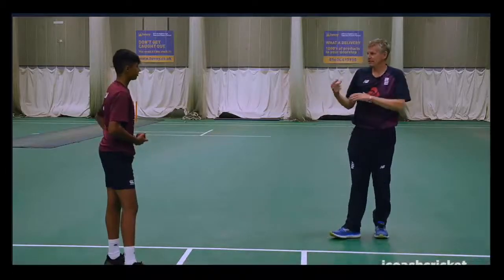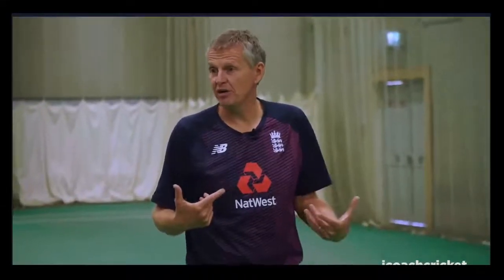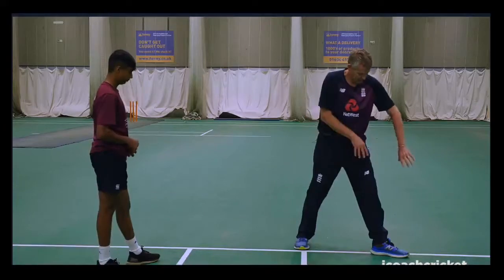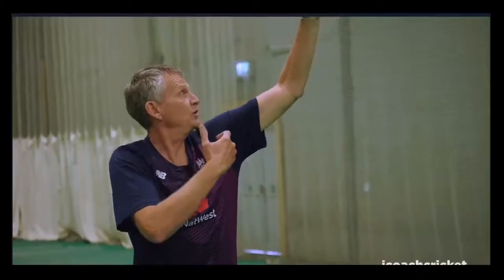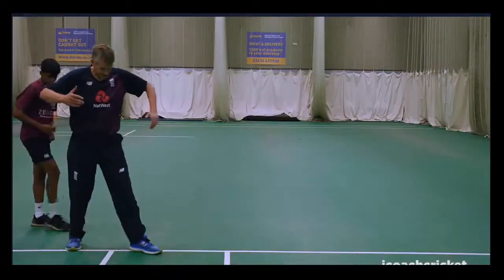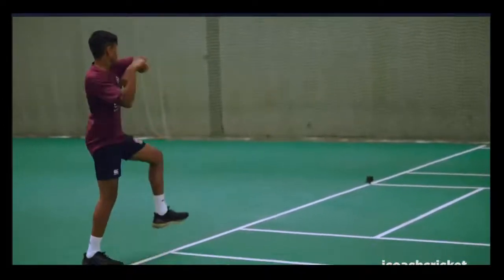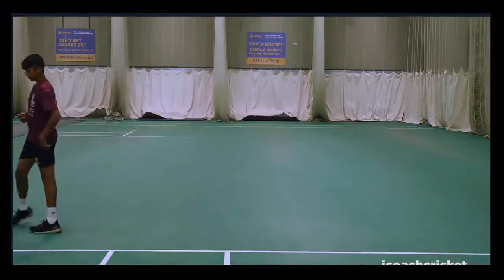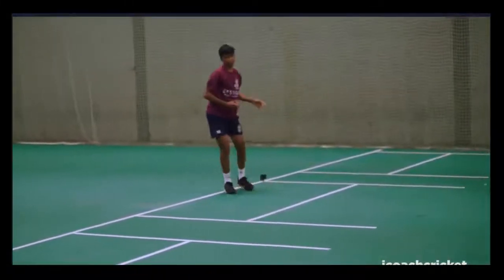ECB use Lines Bowling